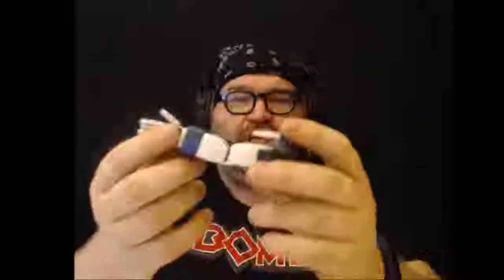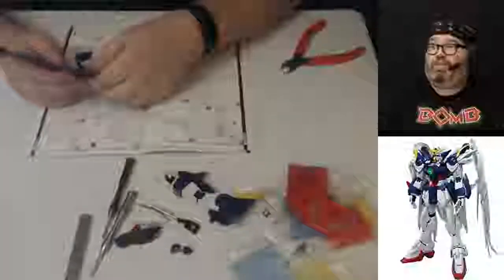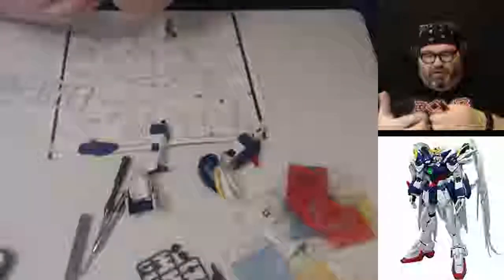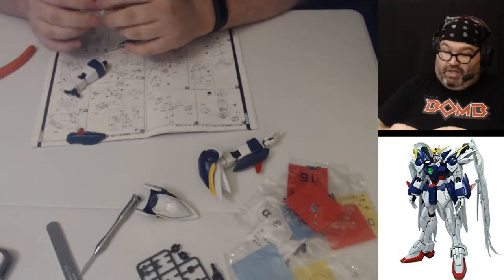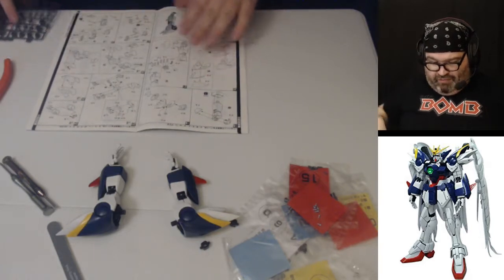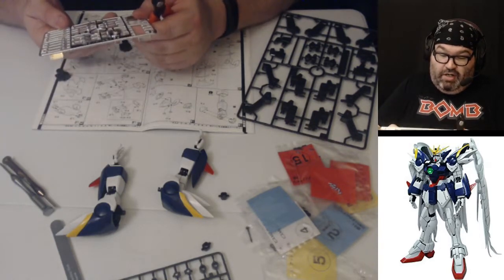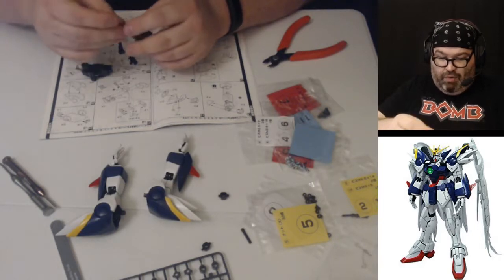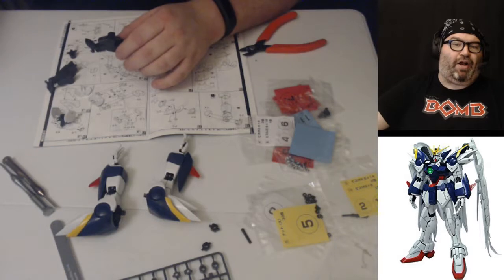Build With Baer Workshop #51 2-1-18 Arms and Feet Wing Gundam PG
This was the 51st episode of the Build With Baer Workshop! to see it live next time!

ECCC Oni Press Comics Friends Play Secret Hitler Sat Mar 3rd 6:30 PM L3 Room 5

ECCC How Do I Human? Sun Mar 4th  1:30 PM L3 Room 4